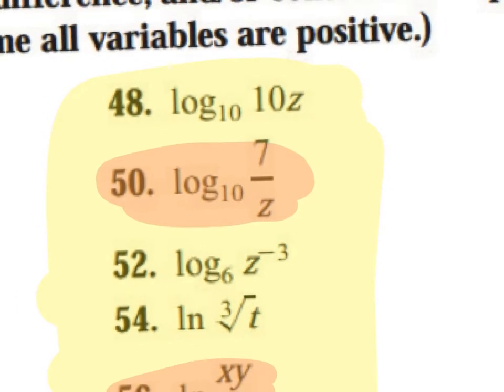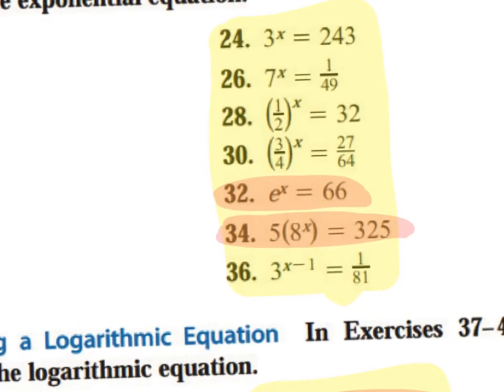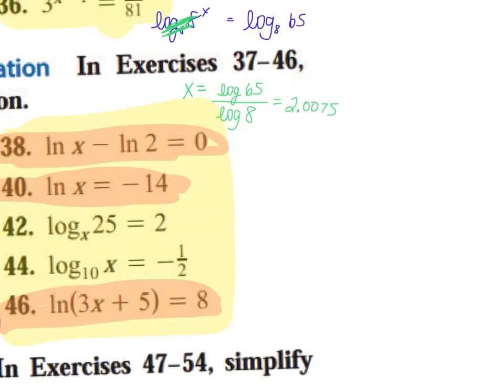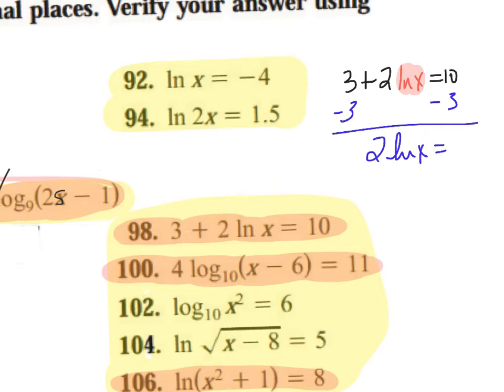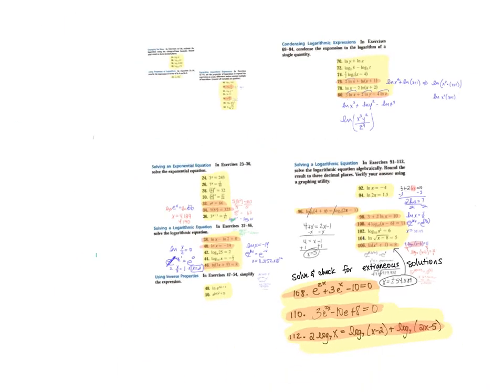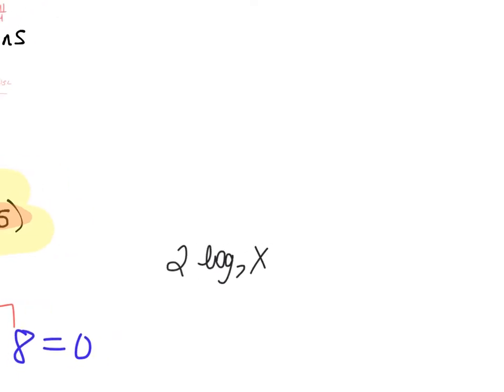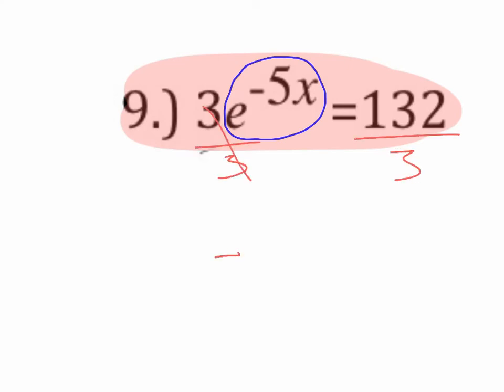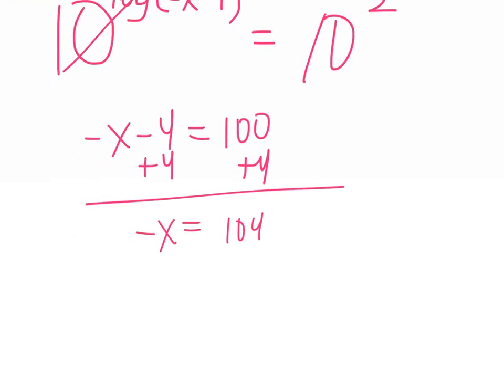10.30 PCH 3.3-3.4 Quiz Review Problems